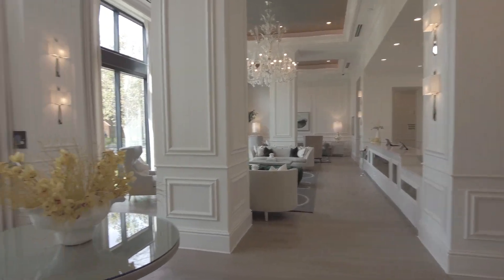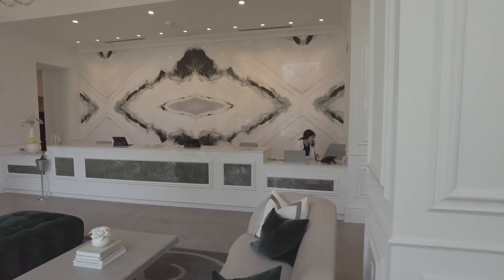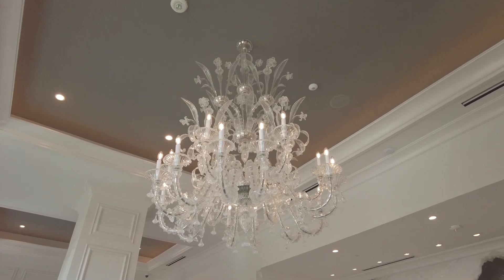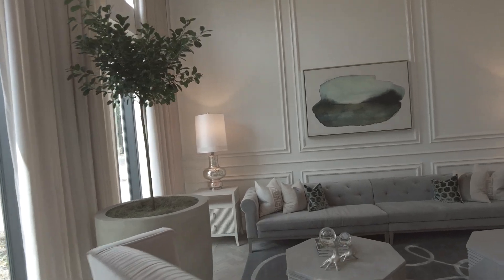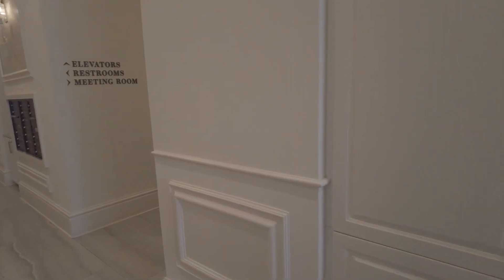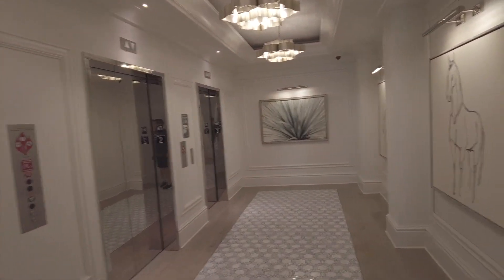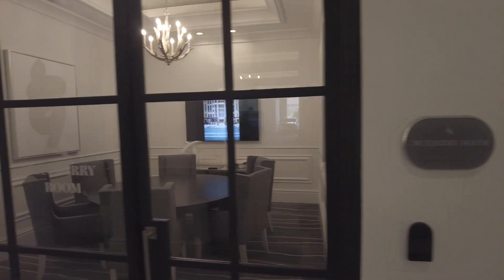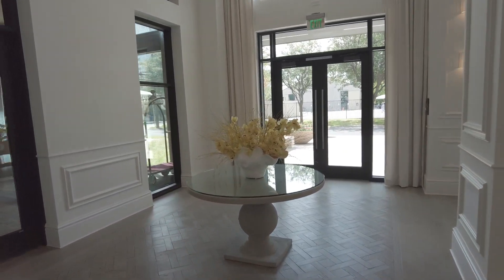Novel Turtle Creek | Dallas TX | Gorgeous Lobby and CHANDELIER WOW!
Novel Turtle Creek | Dallas TX Apartments |   Gorgeous Lobby and CHANDELIER WOW!